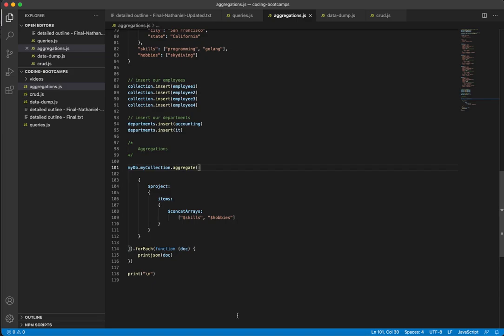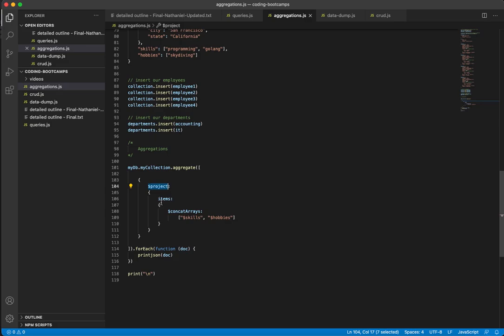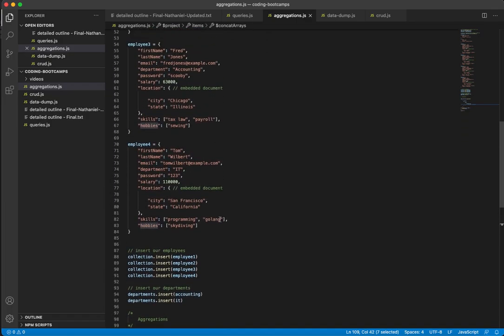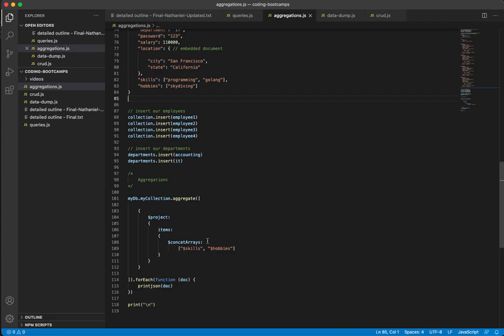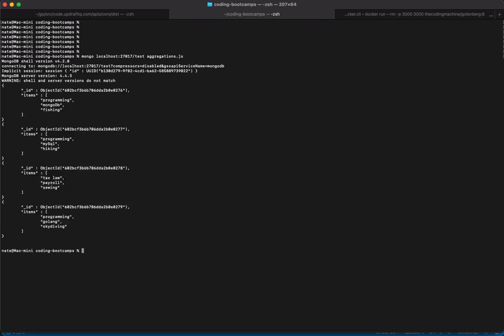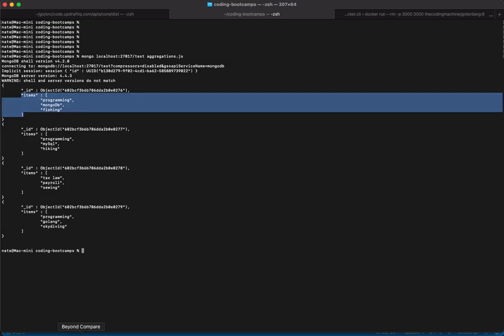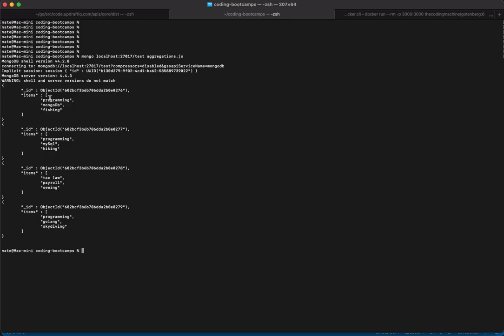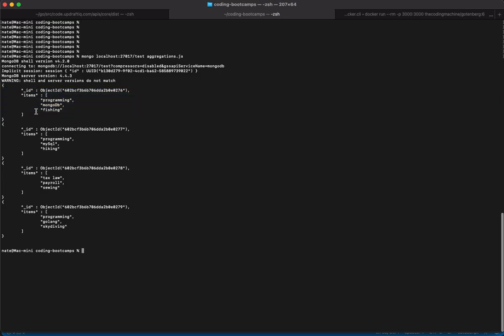NoSQL and MongoDB Database Basics: Session 8.4 - Operations with arrays